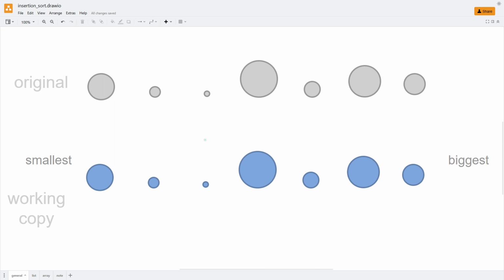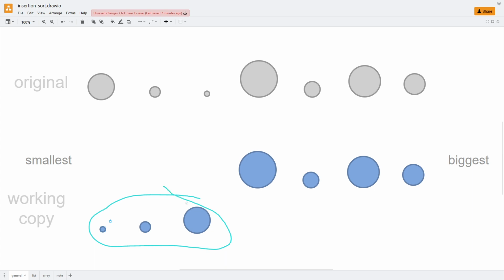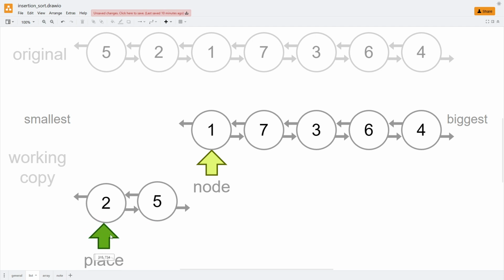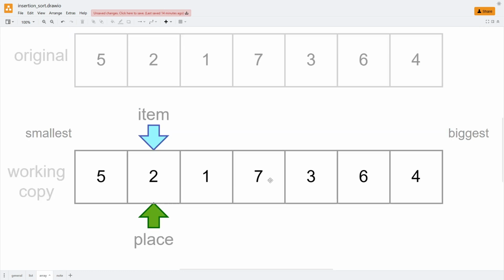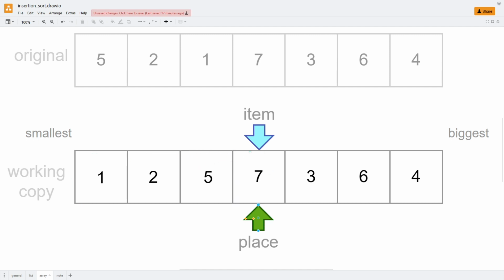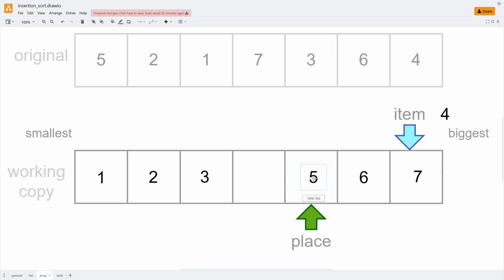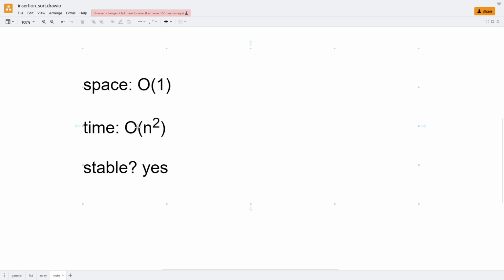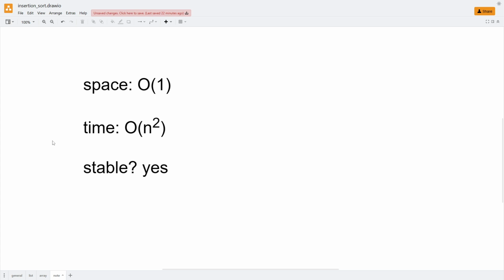Insertion Sort Explained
general idea and programming approach (no code)

**TIMESTAMPS**
0:00:00 overview
0:00:58 general idea
0:05:03 linked list approach
0:10:51 array approach
0:19:04 space complexity
0:19:55 time complexity
0:23:46 stable?
0:25:00 other sorting algorithms